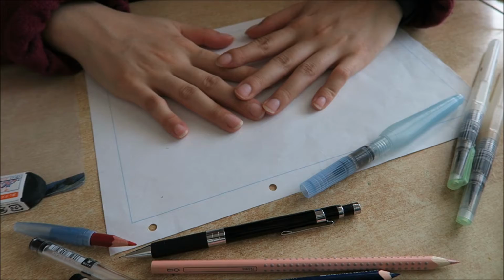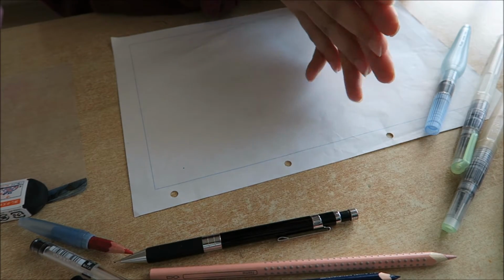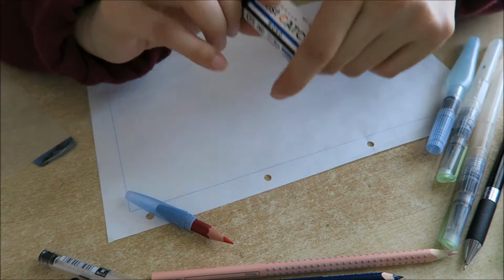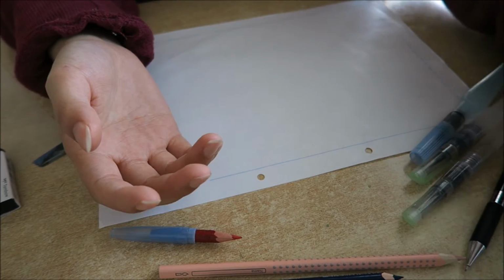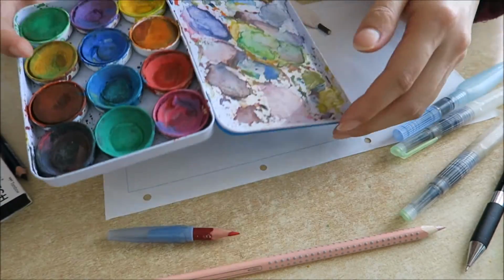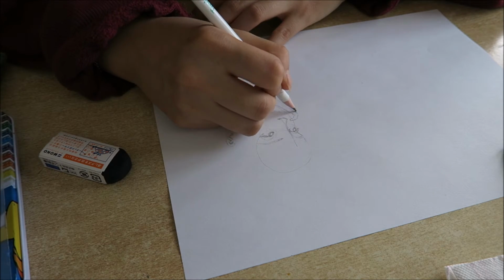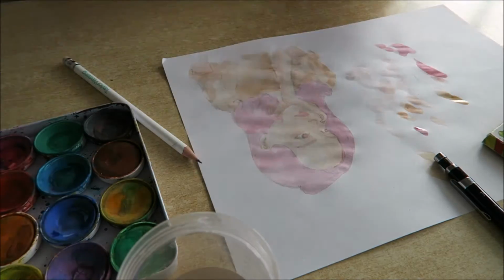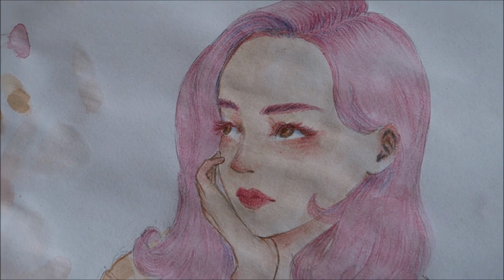Making Art with Cheap Supplies ?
I wanted to remind you that sometimes it's not about the supplies, but rather about your hard work and your daily practice. Although I still think it's extremely important to use good paper and a nice eraser.  I forgot to mention that I don't like the waterbrushes I'm working with in this video, because they tend to suddenly leak and huge waterdroplets would come out of the brush.
Currently, I'm playing around with a lot of styles and trying to improve while figuring out my own style and what's comfortable for me. That's why you might see my art style shifting a lot.

Do not stop being creative and draw on :)

If you have any other questions do not hesitate to ask!